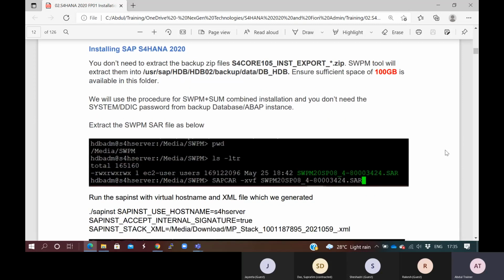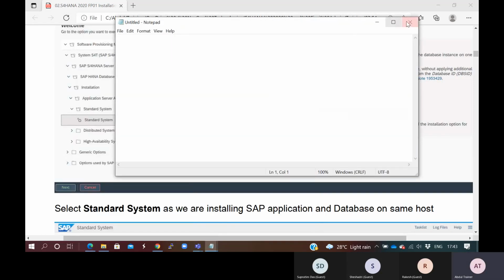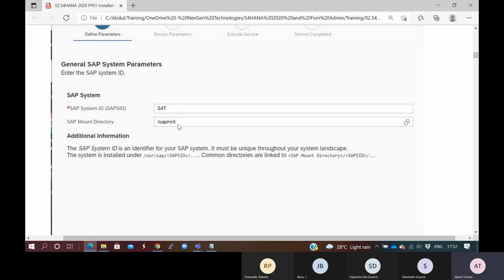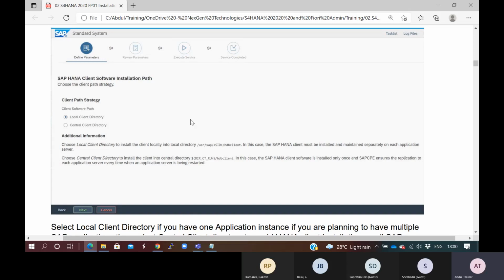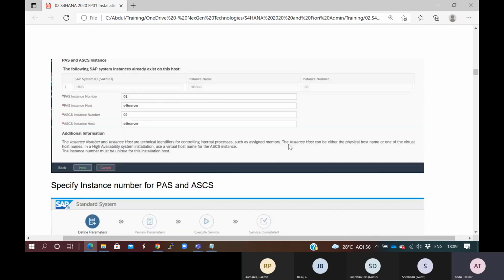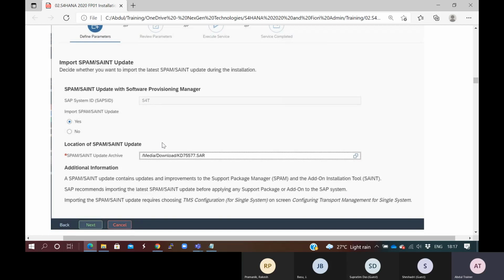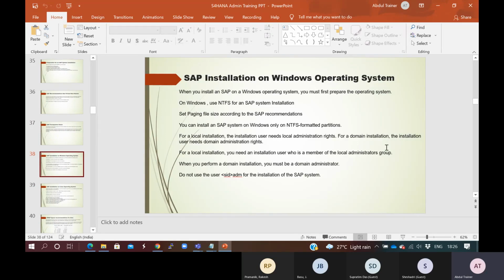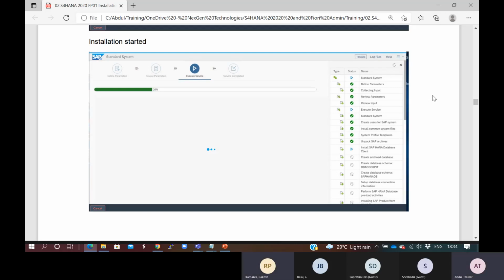200_02_005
200_02_005